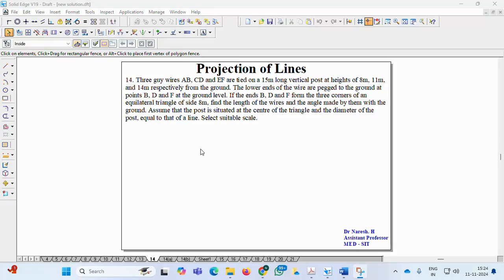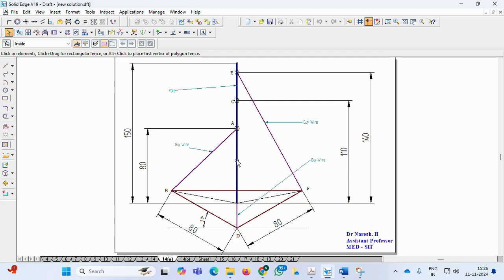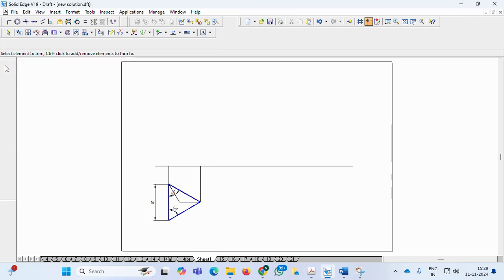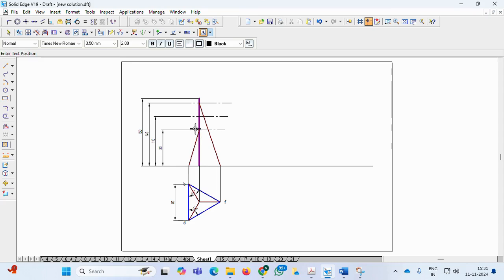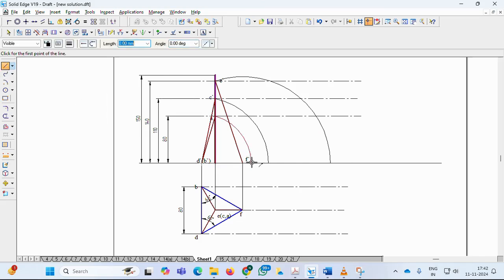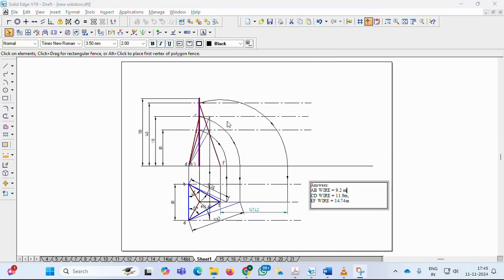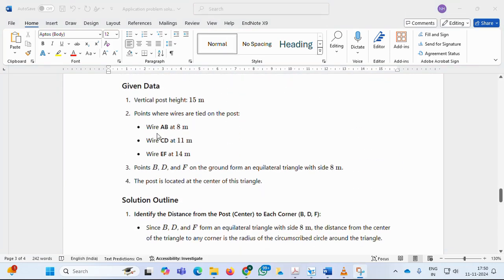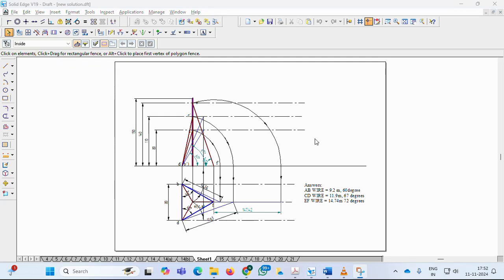Problem - 14 | Projection of Lines | Computer Aided Engineering Drawing | Solid Edge